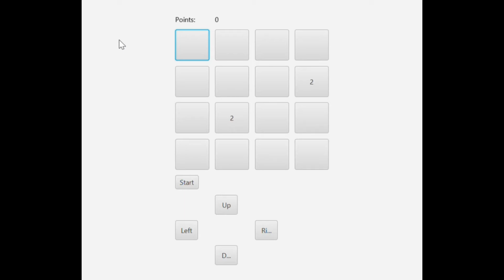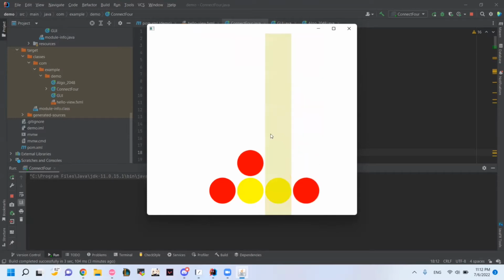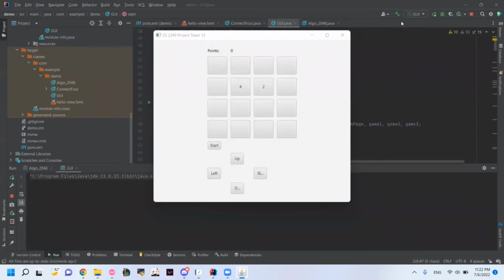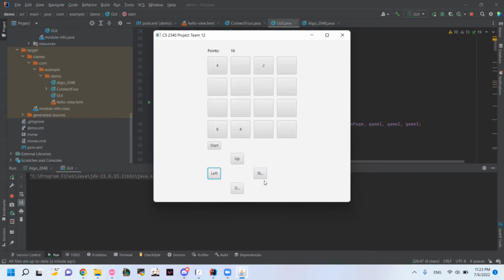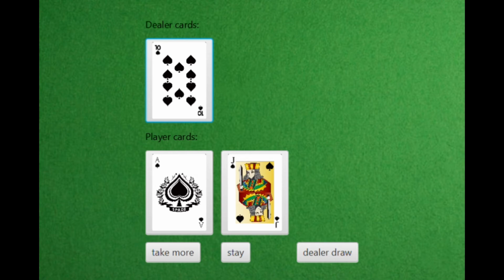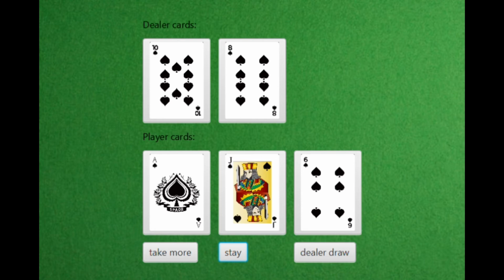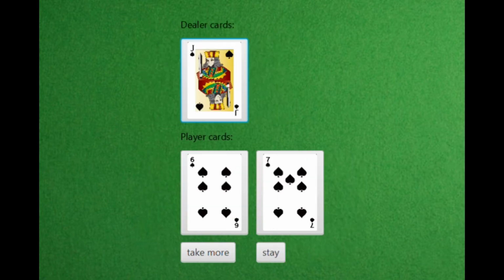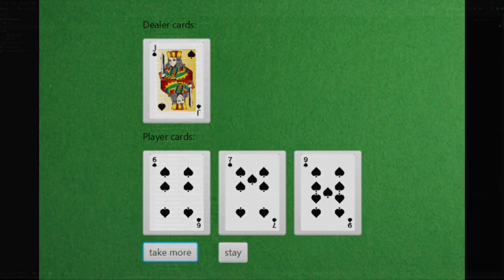CS 2340 Summer 2022 Final Video Team 12